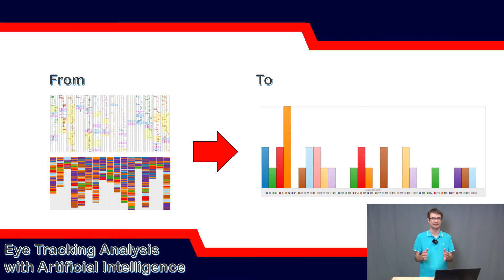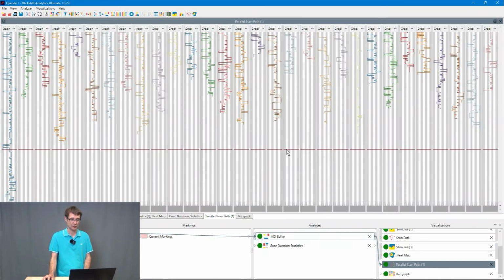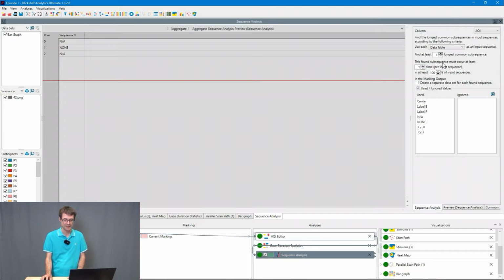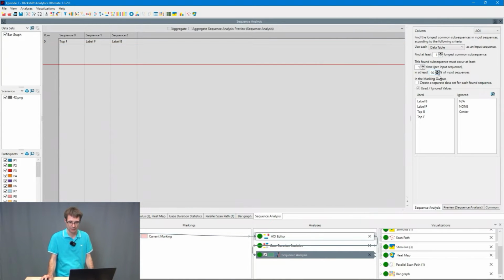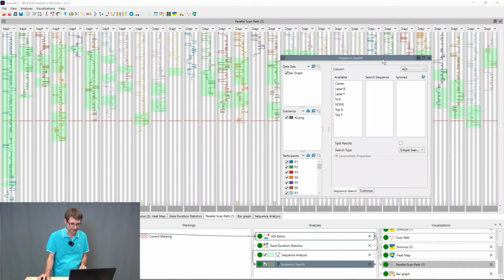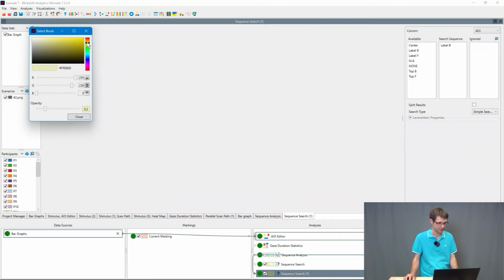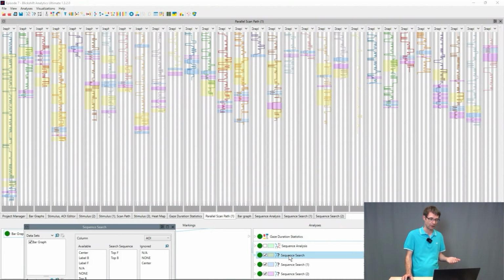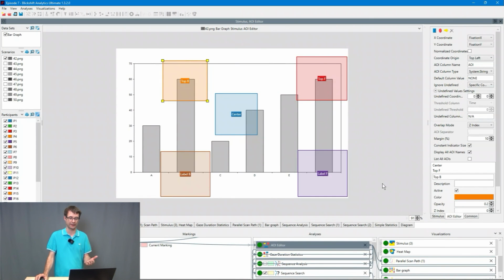Eye Tracking Analysis with Artificial Intelligence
We describe how to analyse eye movement patterns with artificial intelligence

0:00 Introduction
0:27 How the experiment looked like
0:54 Finding patterns with state of the art methods
2:30 Finding patterns with artificial intelligence
8:25 The Outcome of the analysis and statistical measures